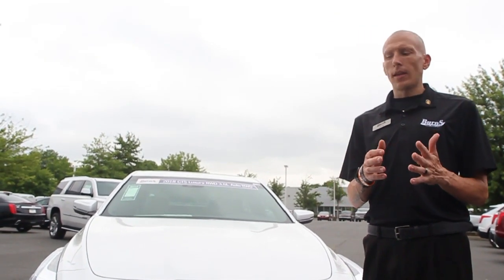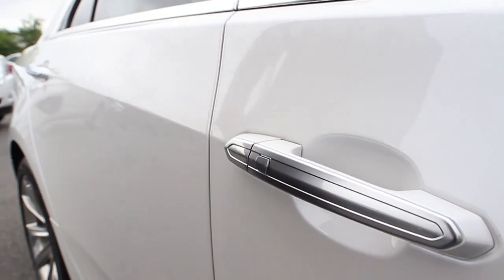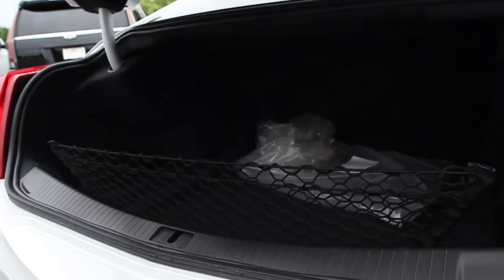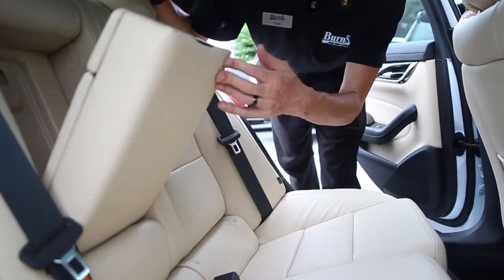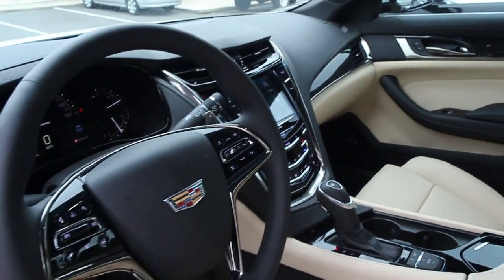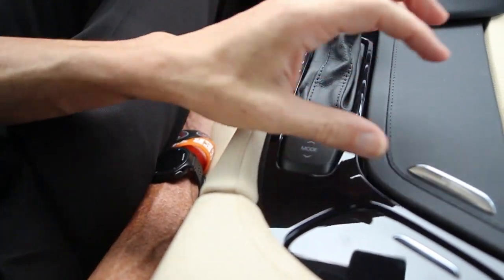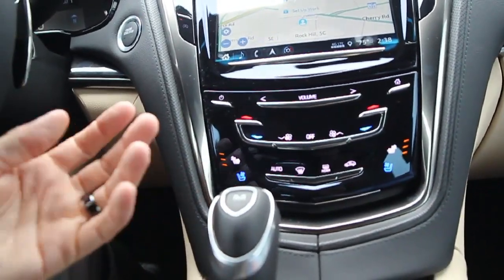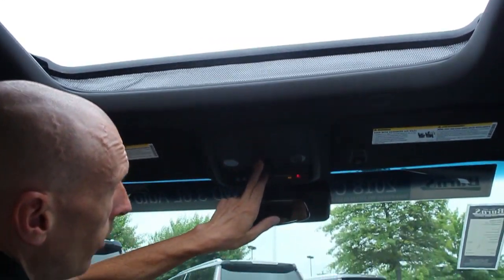2018 CTS Luxury RWD 3.6L Auto RWD Review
Burns Cadillac
2515 Cherry Rd

Burnscadillac.com

Burns Cadillac Rock Hill, Fort Mill South Carolina & Charlotte North Carolina Chevrolet new and preowned car dealer